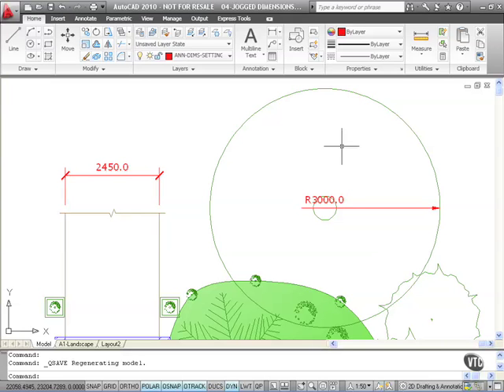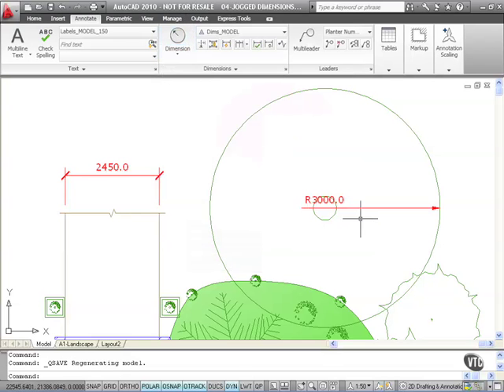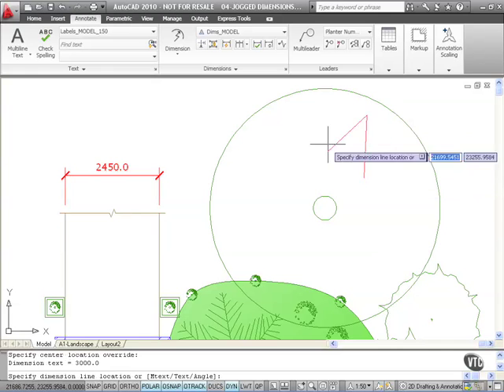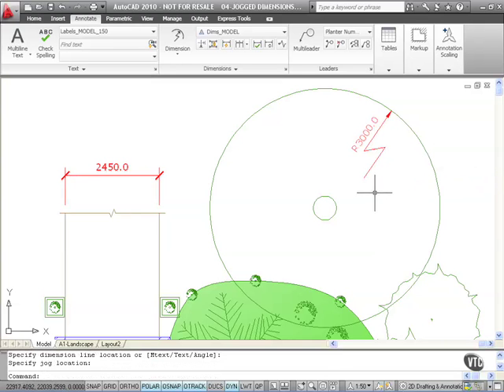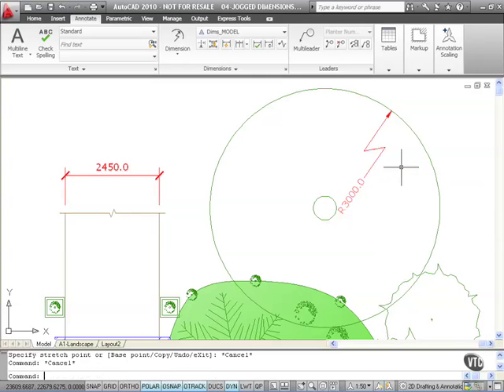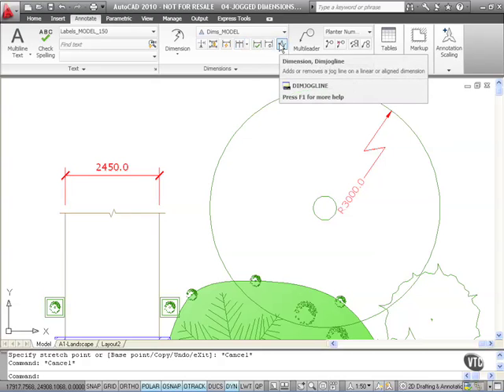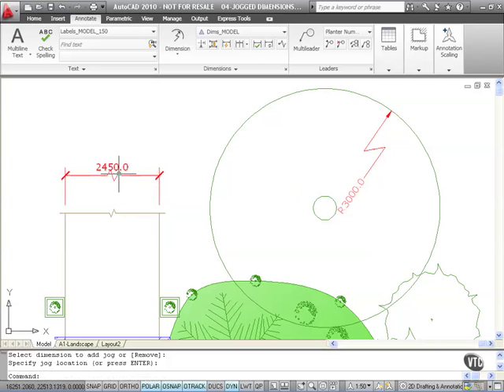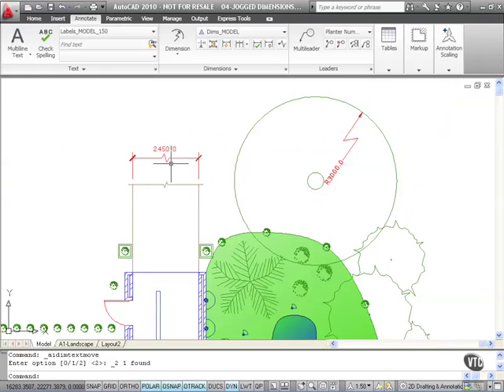04 06 Jogged Dimensions